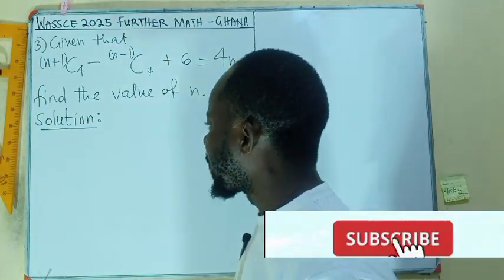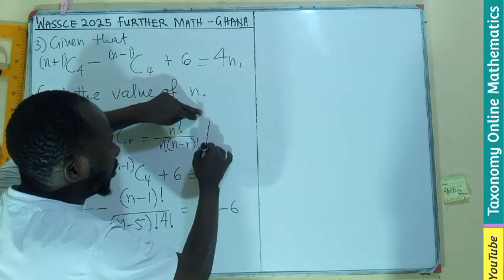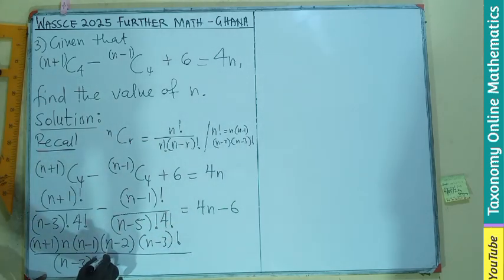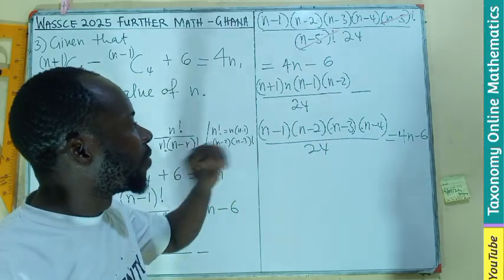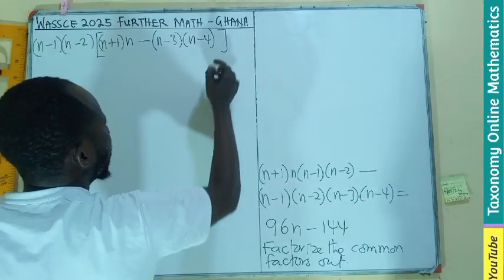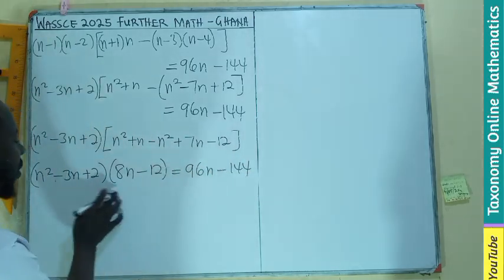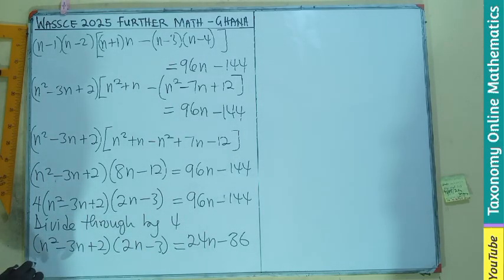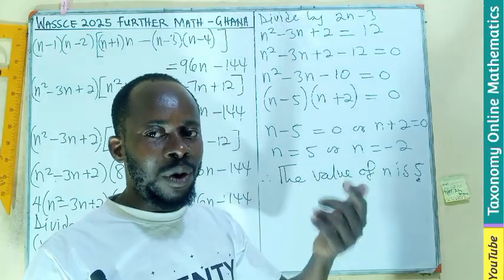WASSCE 2025 Further Mathematics (Ghana Edition) | Sec. B Qn 3 | Equation Involving Combination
In this video, we solve WASSCE 2025 Further Mathematics Section B Question 3, which focuses on an Equation Involving Combination (nCr). Step by step, we break down how to set up, simplify, and solve problems involving combinations, giving you the skills needed to handle similar exam questions with ease.

This lesson is designed for WASSCE candidates in Ghana and West Africa, providing clear explanations and practical exam techniques to help you maximize your marks in Further Mathematics.

👉 Perfect for revision, exam practice, and concept mastery.
👉 Follow carefully, take notes, and try out similar problems after watching.